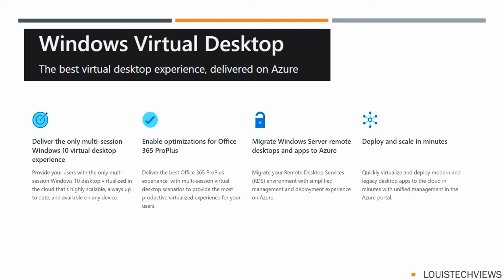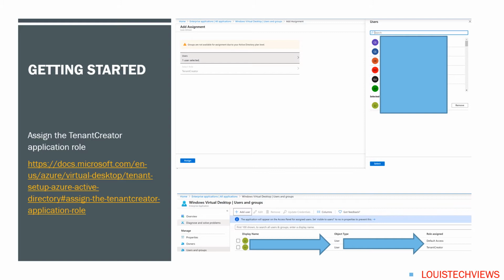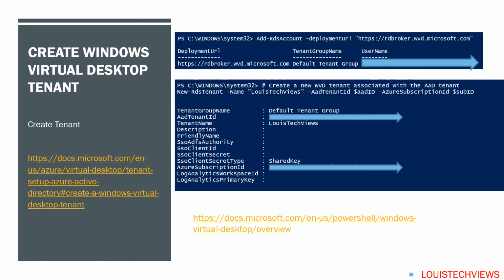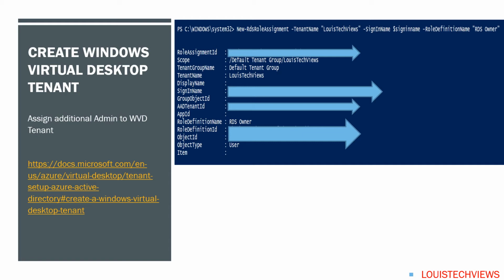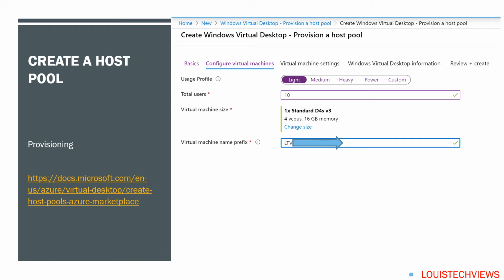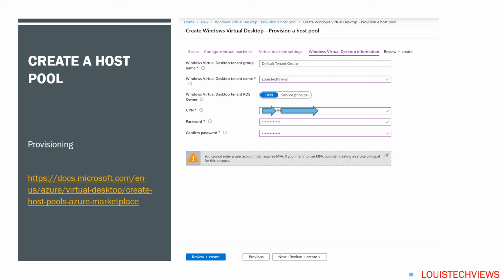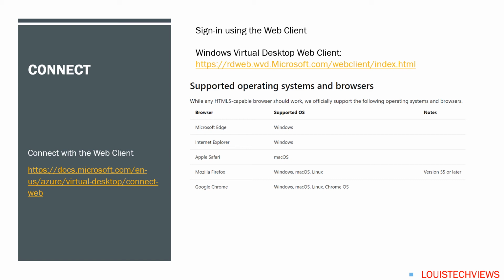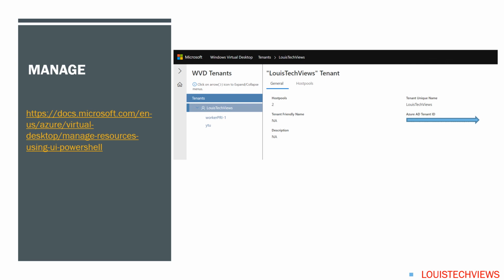Azure Windows Virtual Desktop Overview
With the increased need for businesses to have their employees work from home, the Azure Windows Virtual Desktop is a great solution to provide workers with remote and secure managed desktops and app access.

Windows Virtual Desktop allows you to host remote desktops (Windows 10, Server 2016, 2019, etc) and provides full desktops or specific applications to remote workers across the internet without opening up RDP ports to the public internet.

We take a high level overview on setting up Windows Virtual Desktop in your Azure Tenant and Subscription.